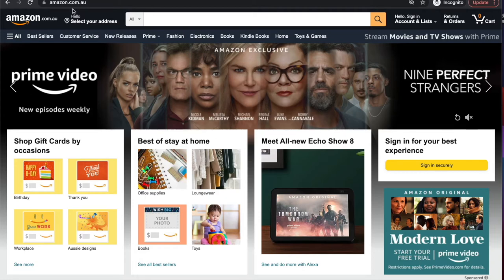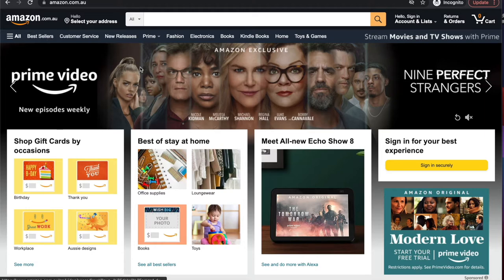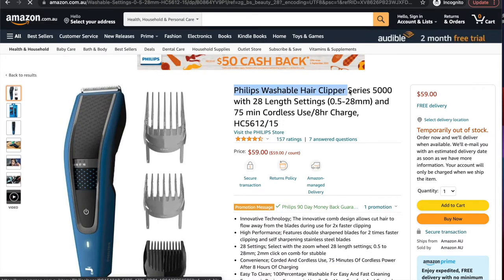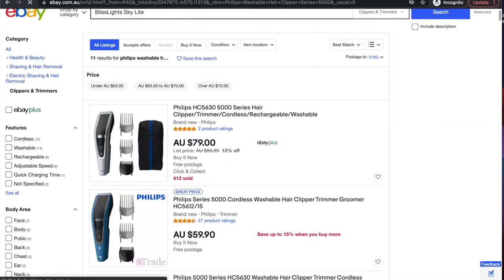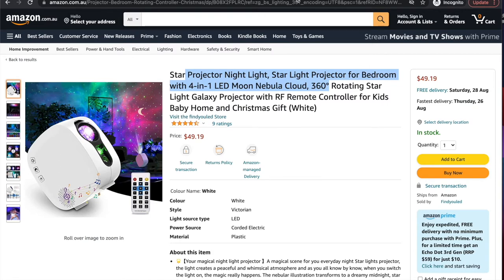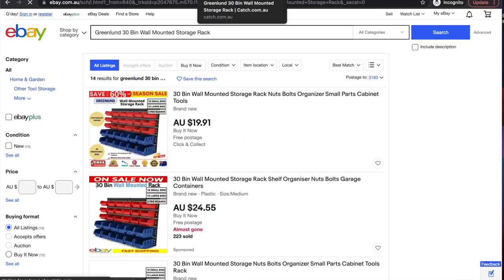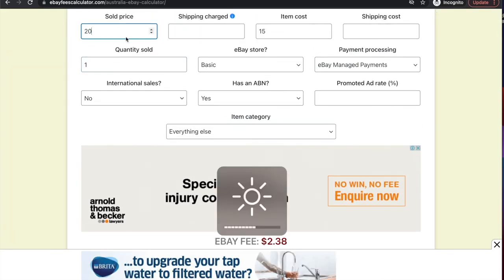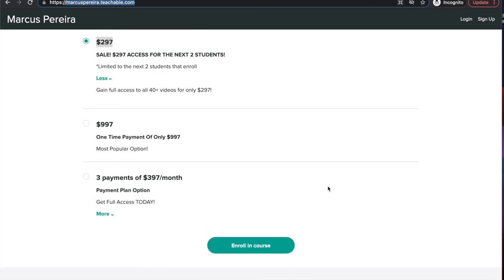How To Find Winning Products to Sell on eBay in 2022 | Step by Step Guide | eBay Dropshipping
In this video I will show you a step by step method you can use to find products that are selling on ebay right now, it is free and no payment is needed, it is one of the basic methods that can get you started on ebay and will allow you to understand what types of products sell.

Hey! My name is Marcus and I'm here to educate you about online business and change your life. But before we can help you with that, first you have to do a few things:
✔️ 2. Turn ON Bell Notifications 🔔
✔️ 4. Go Through My Entire FREE Passive Income Book